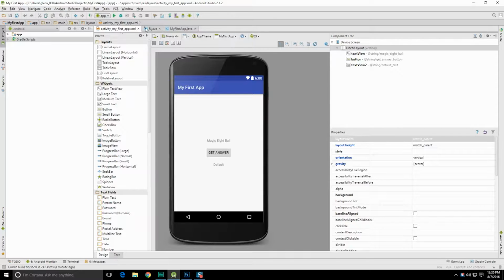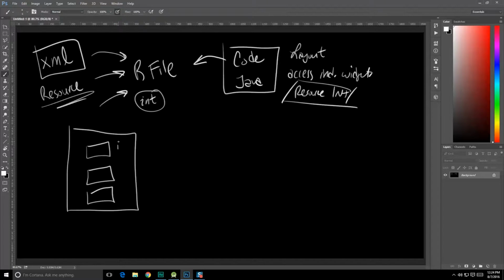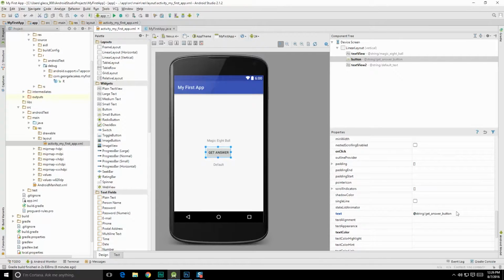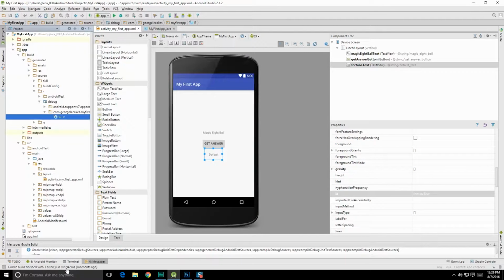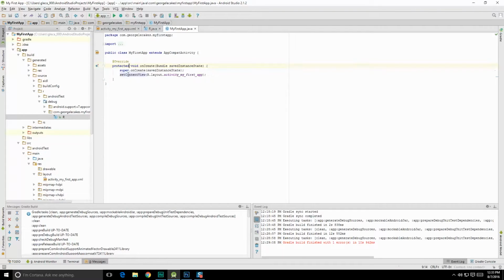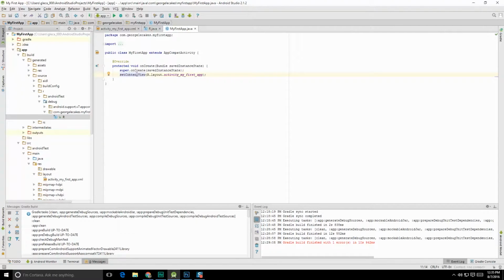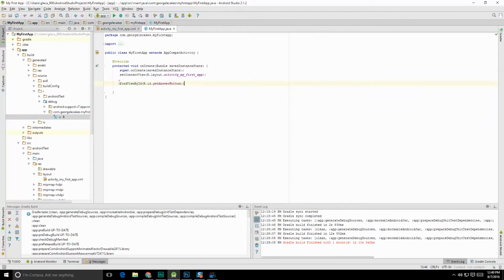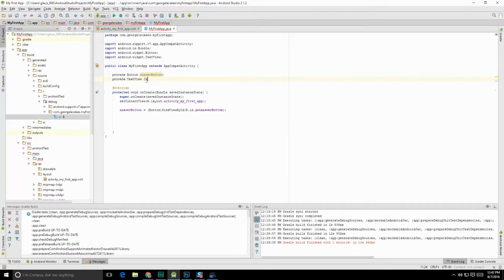Android Apps - 05 - View IDs and Inflation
I continue our Magic Eight ball App in Android Studio and discuss view IDs and how Android inflates our XML file. I then grab references to the button and text object to be used later when the user requests a magic eight ball response.